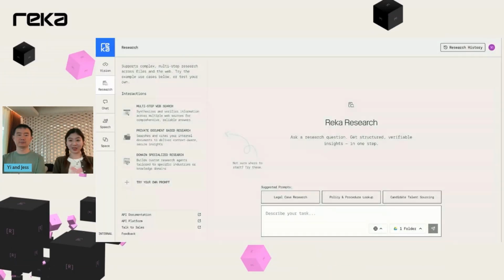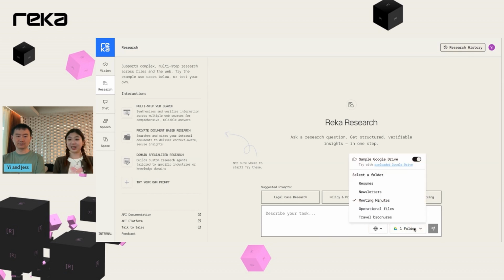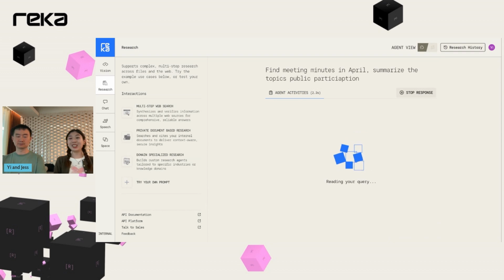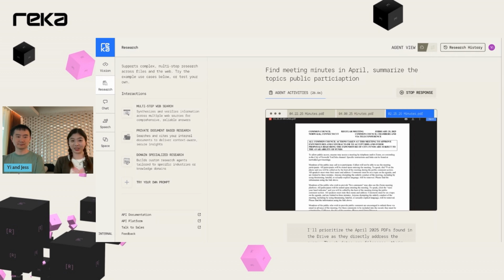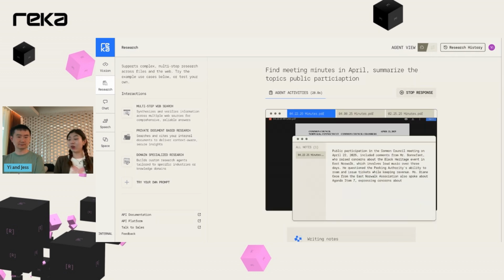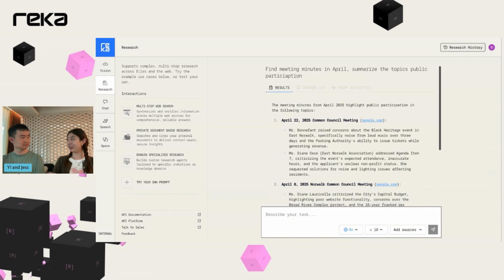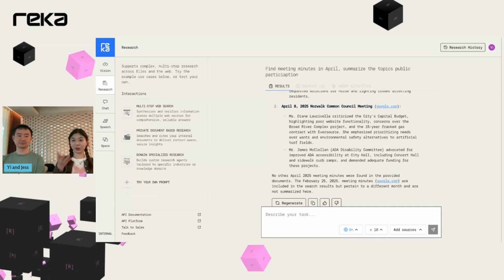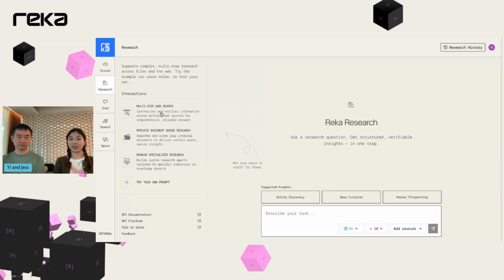How to write better prompt when using AI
Writing a good prompt, one that make AI do the work we had in mind, could seam hard. In this video Jess and Yi are sharing a few bet practices to write better prompt. Using Reka Research they will provide real life scenario and teach how to improve our AI prompt.

🔎  Reka Research. Knowledge Made Accessible

Chapters:
00:00 Intro
00:51 Demo - File search prompt
01:56 How to Improve AI prompt
03:41 Demo - Web search prompt
03:34 Tips to improve prompt for content creator